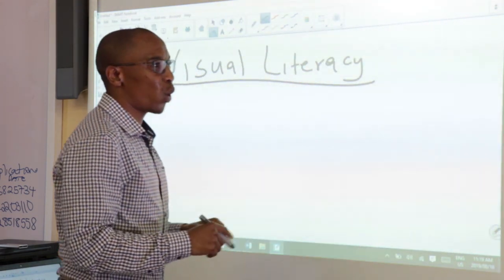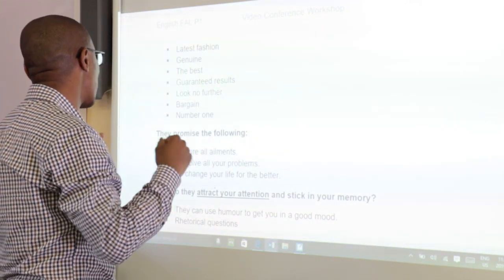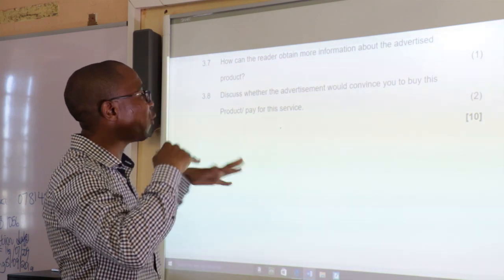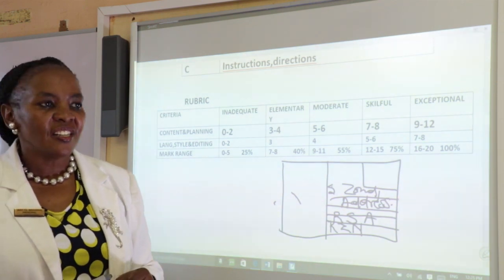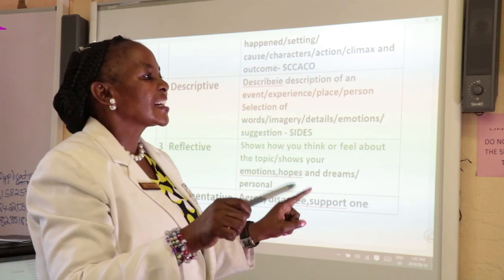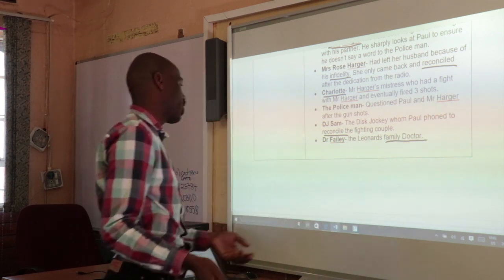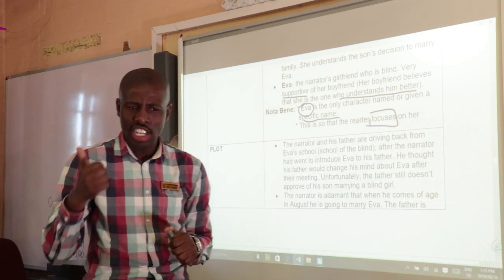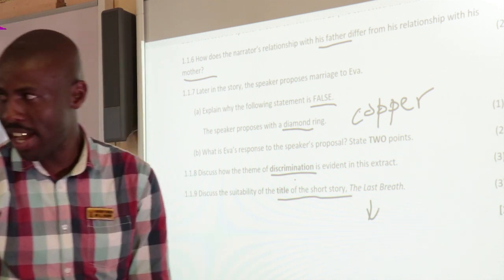P.ZONDI .....English paper 1